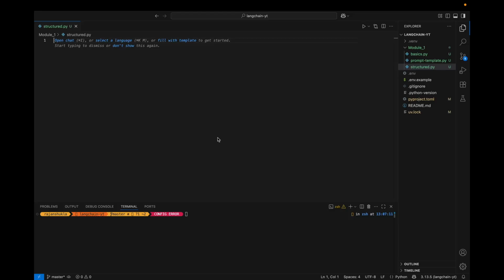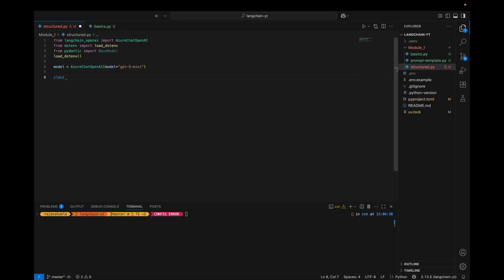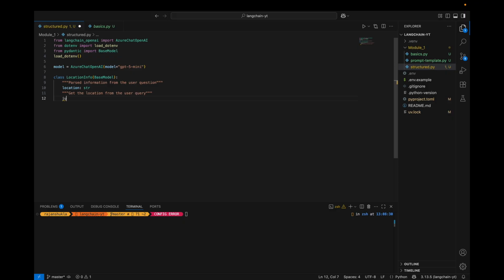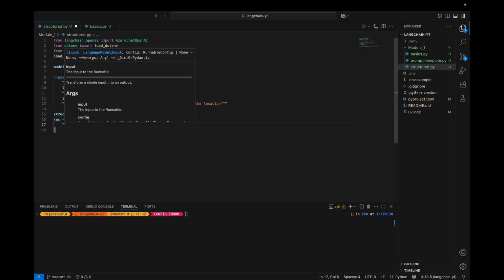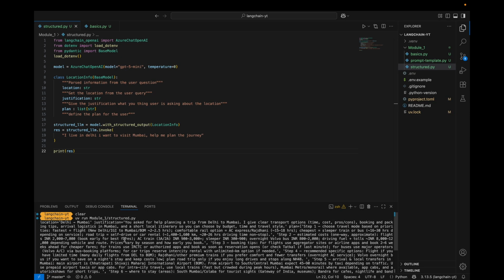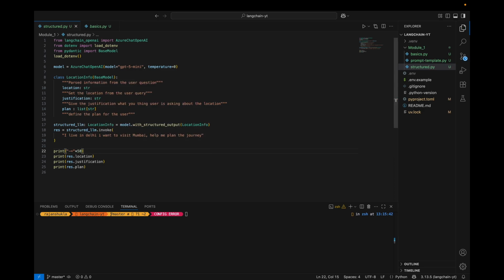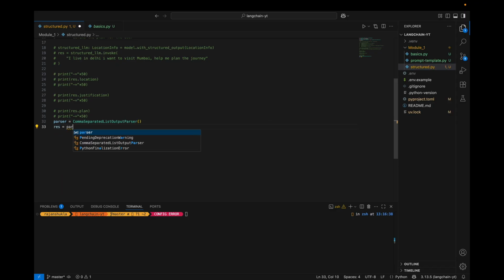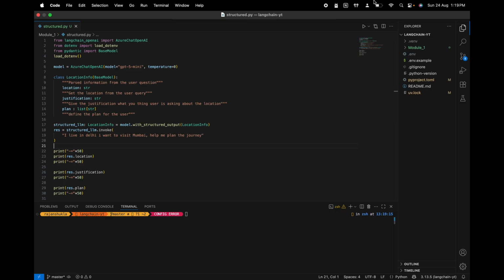LangChain Tutorial – Getting Structured Output from Large Language Models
Learn how to generate structured outputs with LangChain. We’ll explore parsing, schema design, and best practices for turning unstructured LLM responses into usable data formats like JSON.